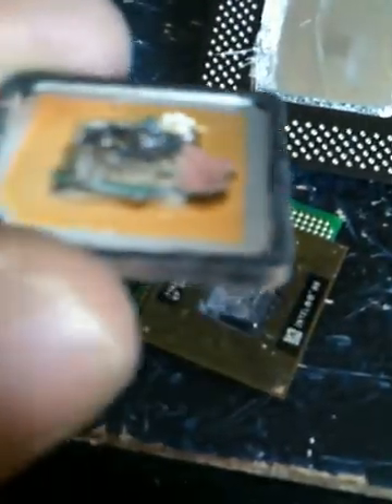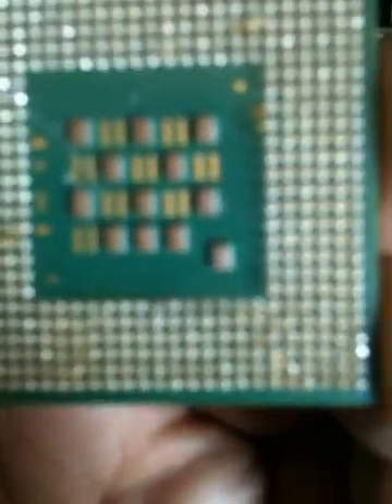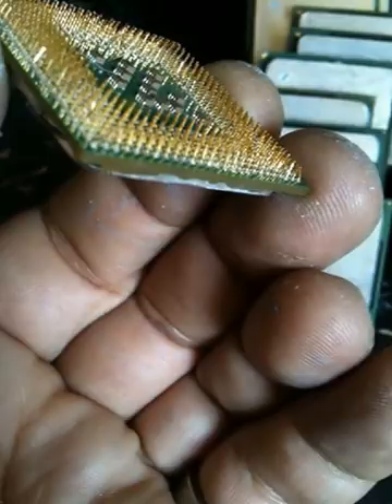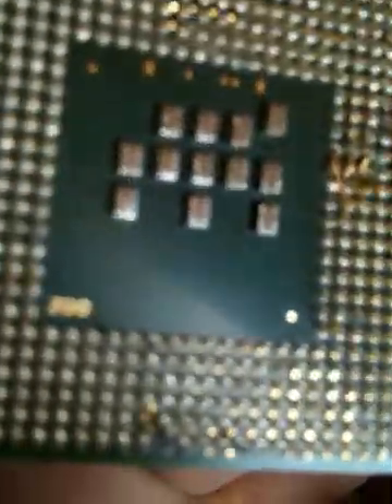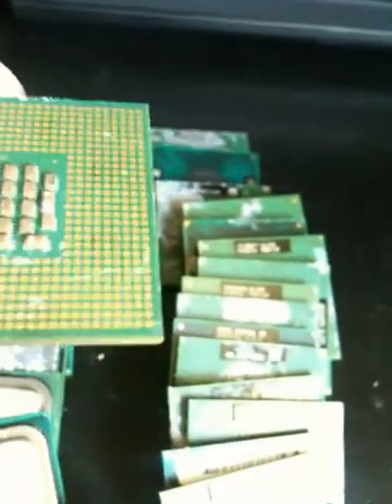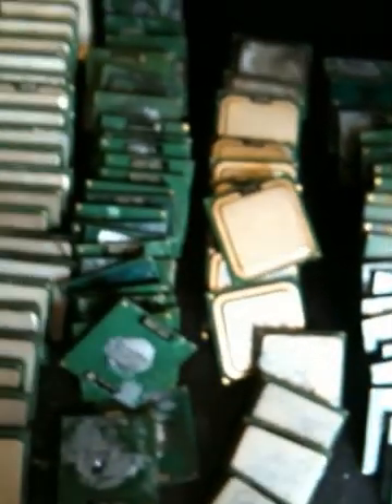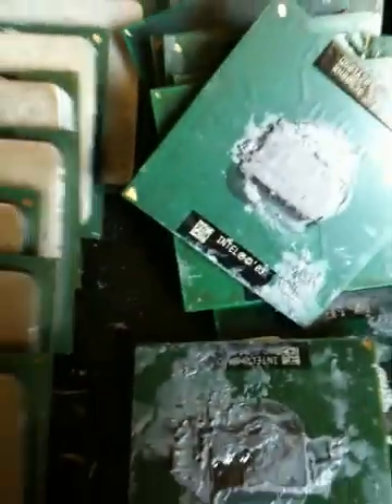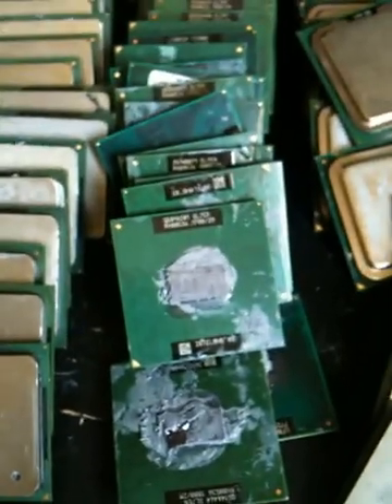E-Scrap 2 Over 100 CPU's to try Aqua-Regia gold recovery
Here are some fiber CPU I have , I am now looking into refining the gold.